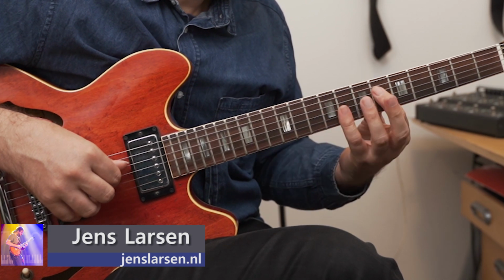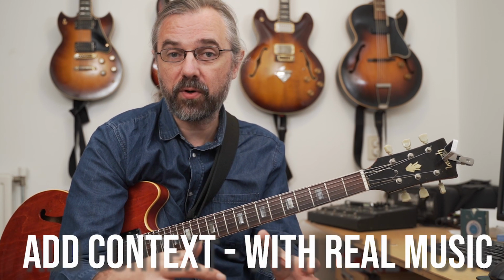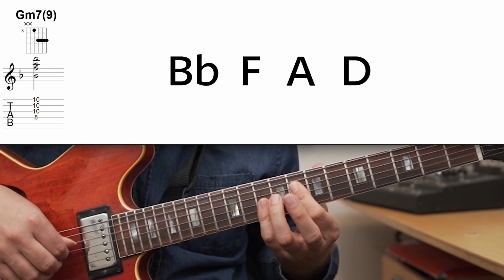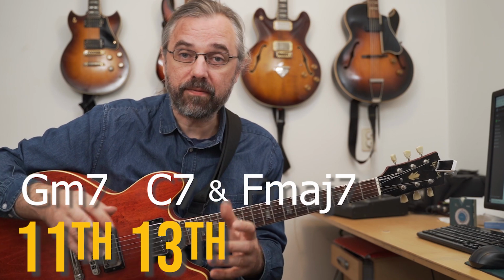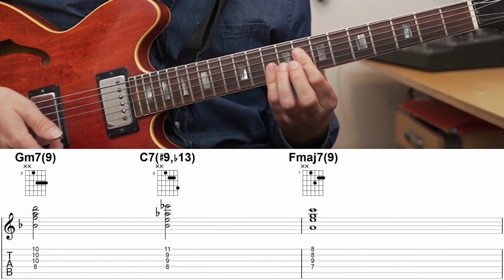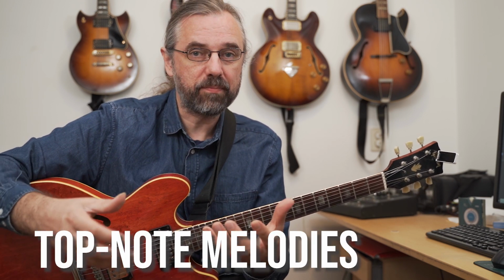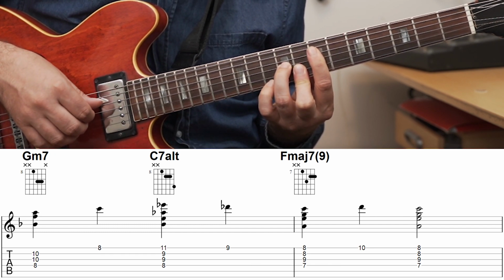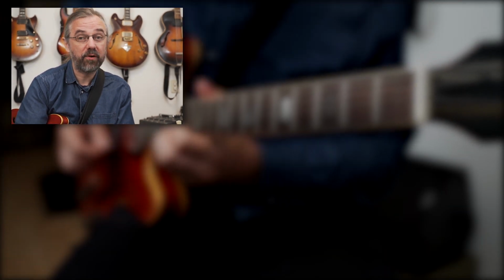Drop 2 Voicings - How To Make Them Musical Building Blocks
In Jazz, drop 2 voicings are great to have in your vocabulary both for comping and chord melody. In this lesson, I am going to show you how you can get them into your playing and put them to use in a musical context. So we are going a little further than just trying to learn the inversions which is where most students get stuck.

Content:
0:00 Intro - Drop2 Chords
0:20 Going Further Than Inversions
0:45 II V I in F Major
0:59 Drop2 Inversions
1:32 Using Drop 2 to Create Music
1:48 #1 Adding extensions
1:56 They are all Gm7!
2:31 Rule #1 for adding extensions
3:10 Relating the voicings to other chords
3:51 Rule #2 and #3 for Extensions
4:49 Maj7, Maj6 and Maj7(13)
5:00 #2 Adding Altereations
5:14 Overview of alterations
5:26 2 Examples with altered dominants
6:35 #3 Make Music - Top-note Melodies
6:58 Example 1
7:35 Leaving out notes to create movement
7:45 Example 2
8:22 Making melodies using the voices in the chord
8:41 Example 3
9:27 Like the video? Check out my Patreon Page

My name is Jens Larsen, Danish Jazz Guitarist and Educator. This channel is a lot of videos that will help you explore and enjoy Jazz. Some of it is how to play jazz guitar, but other videos are more on Music Theory like Jazz Chords or advice on how to practice and learn Jazz, on guitar or any other instrument.

If you like this video and want to help translate it into your own language you can do so

My Gear:

Camera 1
Camera 2

SonoCore Strings: 13-53
Powered Monitor
Audio Interface